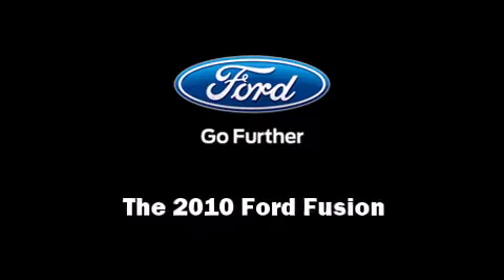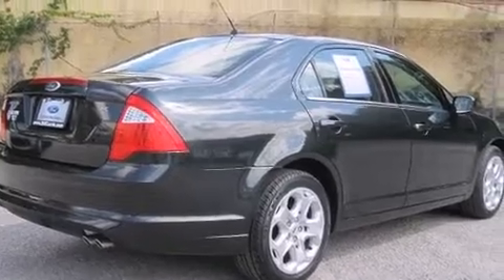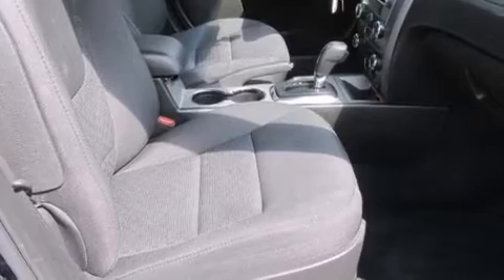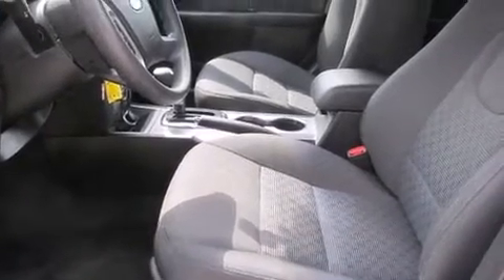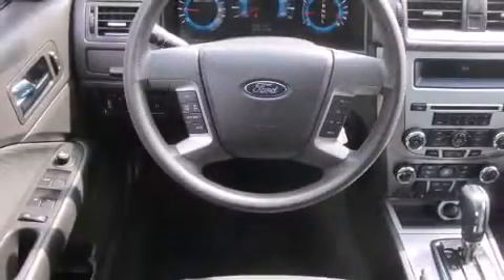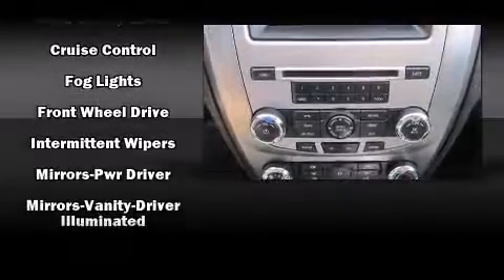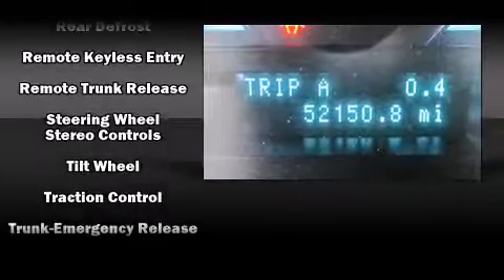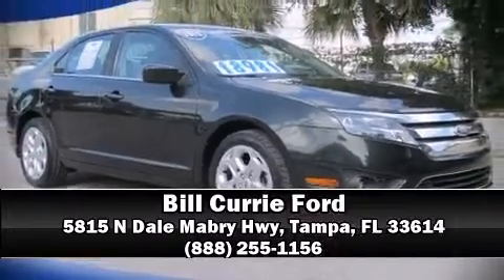2010 Ford Fusion SE FWD in Tampa, FL 33614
5815 N Dale Mabry Hwy

Sensibility and practicality define the 2010 Ford Fusion. This 4 door, 5 passenger sedan just recently passed the 50,000 mile mark! Smooth gearshifts are achieved thanks to the 2.5 liter 4 cylinder engine, providing a spirited, yet composed ride and drive. It's equipped with tons of terrific amenities, but it won't break your budget. Such as remote keyless entry, front and rear reading lights, speed sensitive wipers, front bucket seats, power door mirrors, power windows, an overhead console, and cruise control. You and your passengers will enjoy the stereo system, which includes a CD player with MP3 capability, steering wheel mounted audio controls, and 6 well positioned speakers. Ford ensures the safety and security of its passengers with equipment such as: head curtain airbags, front SIDE impact airbags, traction control, brake assist, a security system, and 4 wheel disc brakes with ABS. For added security, dynamic Stability Control supplements the drivetrain. Our team is professional, and we offer a no-pressure environment. We'd be happy to answer any questions that you may have. Stop in and take a test drive!